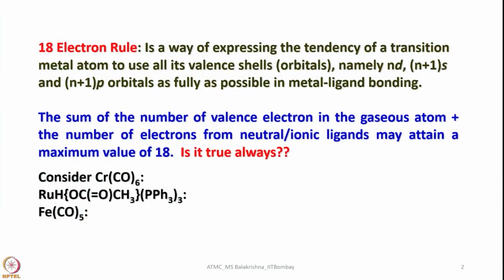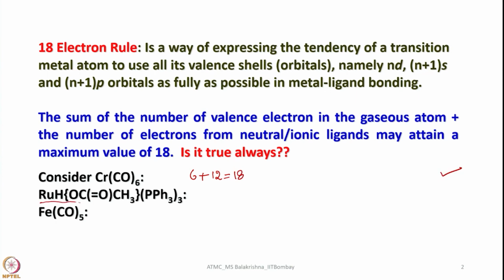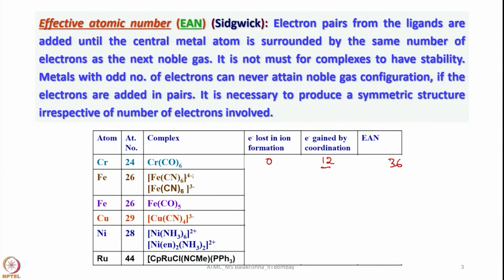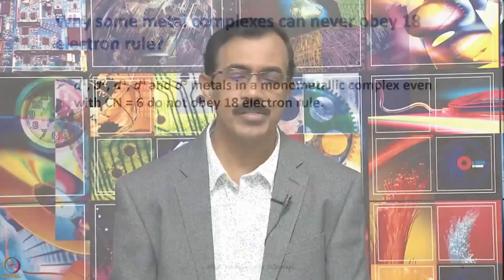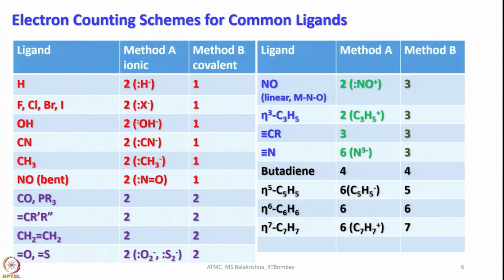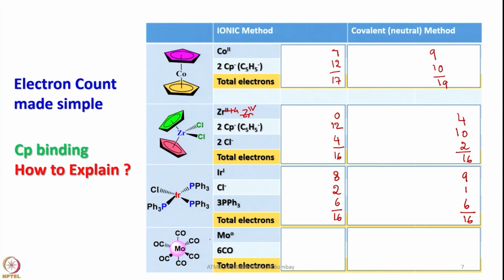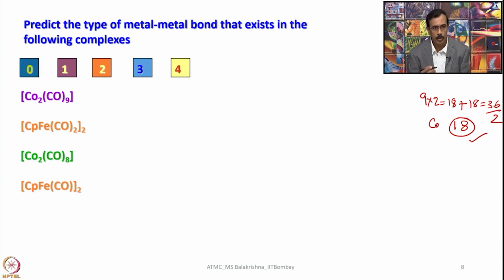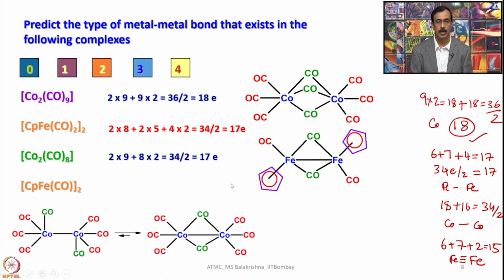Lecture 20 :Ligand Field Theory (LFT)